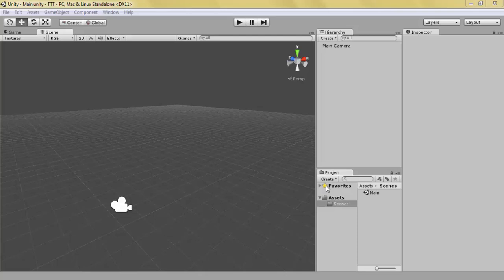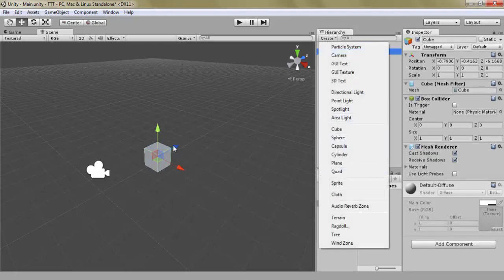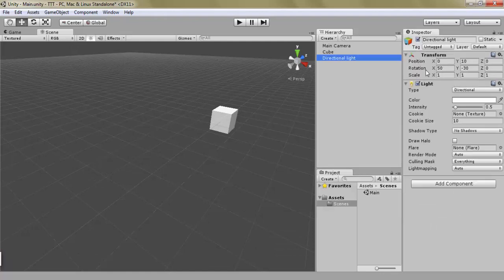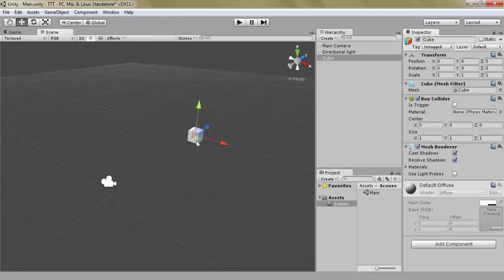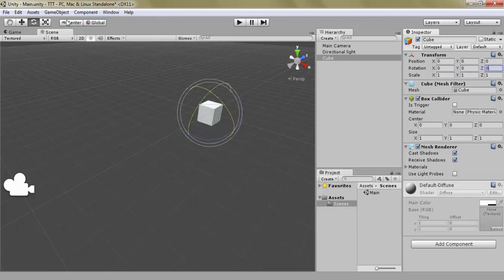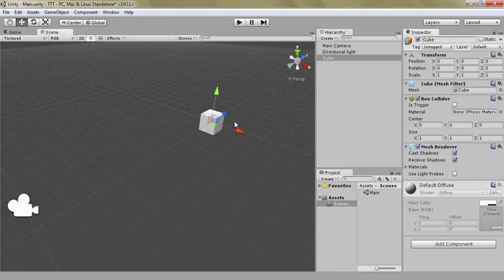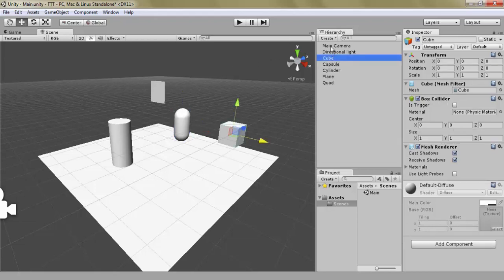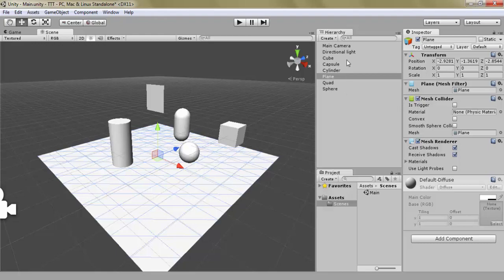Unity 101 - Episode 2: GameObjects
Welcome to The Tutorial Toolbox, Unity 101. Unity 101 is a brand new and our first tutorial series and it is going to teach you how to make games using Unity. So if you've always wanted to be able to make a game and didn't really know how to the sit down and follow along. This series is best suited for beginners but everyone can learn something.

In this second episode of Unity 101, we will talk about what GameObjects are how you can create and manipulate them in your game.